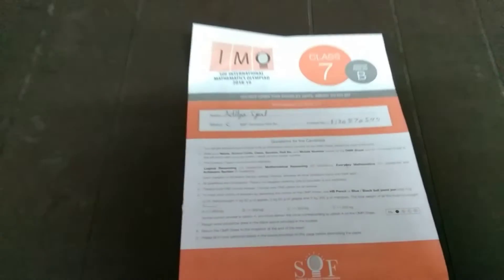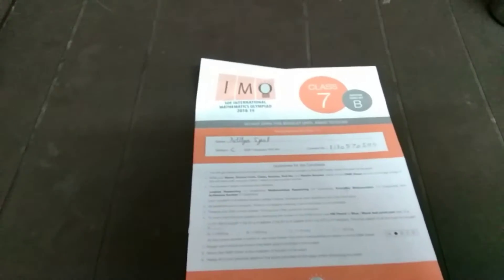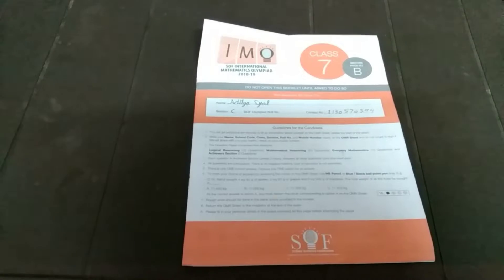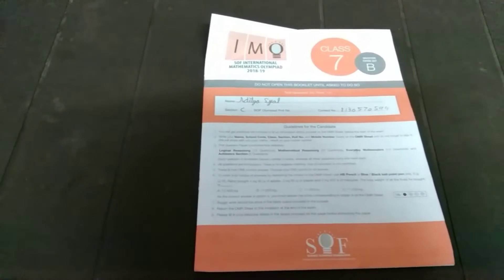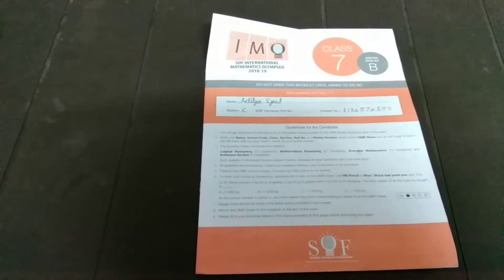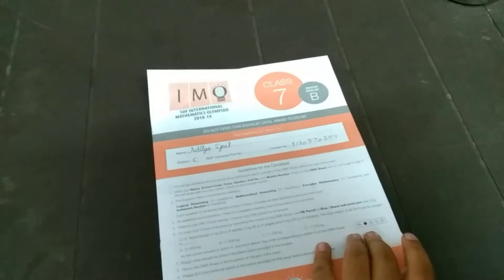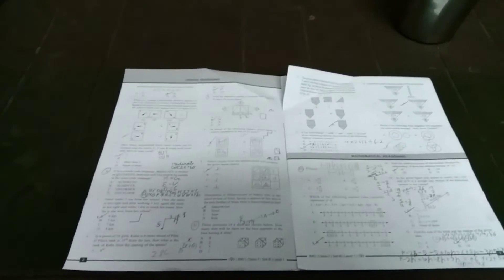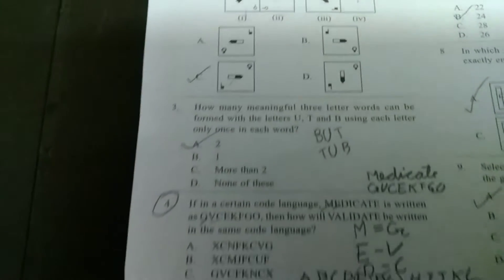maths olympiad question paper 2019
Imo